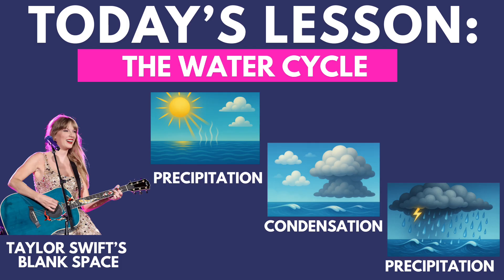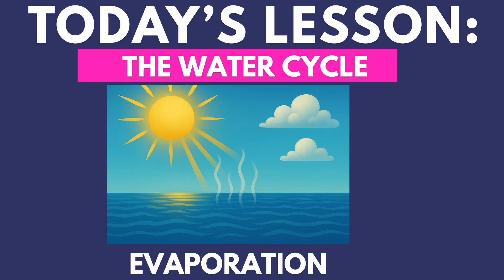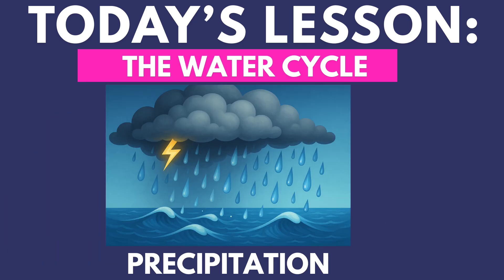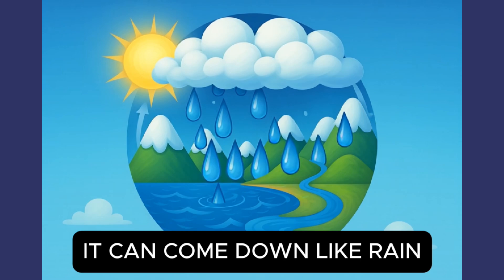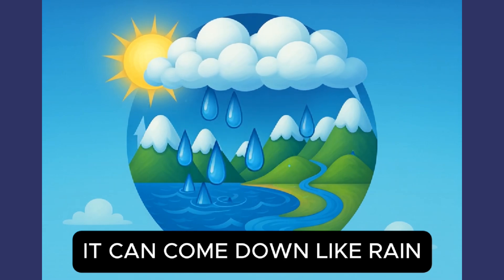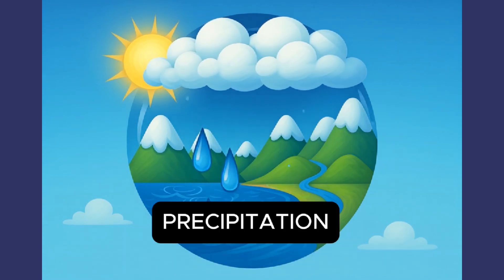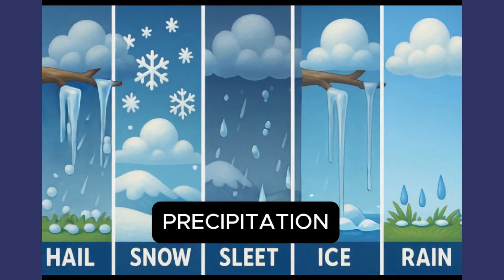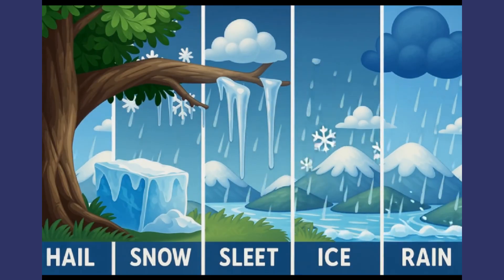Learn the Water Cycle with Blank Space by Taylor Swift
Learn about the Water Cycle with Blank Space by Taylor Swift. You will learn about the water cycle: evaporation, precipitation, and condensation.